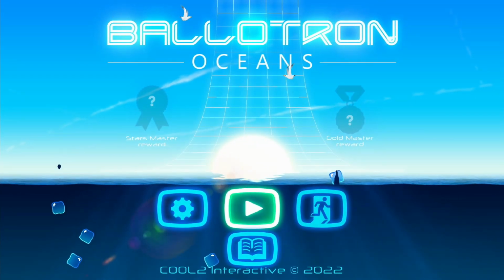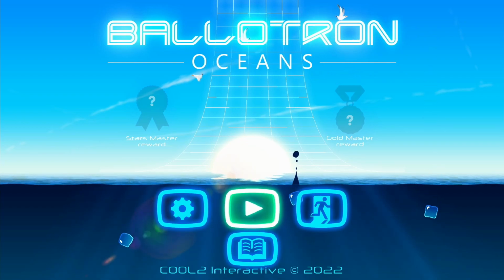Ballotron Oceans | Easy 1000 Gamerscore Walkthrough plus Xbox and Windows PC Stack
Ballotron Oceans from Cool 2 Interactive and supplied by DESERT WATER GAMES LLC

Welcome to the next part of Ballotron! You also shoot balls but everything happens underwater. Make the Blue Ball hit the Green Ball to achieve the goal. Shoot Small Balls to hit Large Balls and Bubble Blocks. This time the level solutions will be even more fun! Get Stars and special Golden Coins to achieve the highest results.

The game is available from the Xbox Store and Window Store for £4.19.